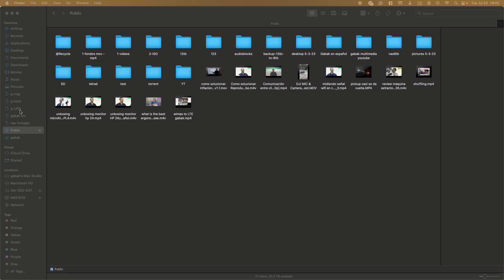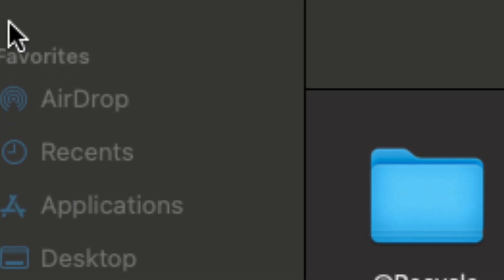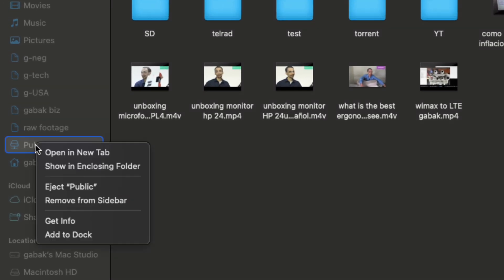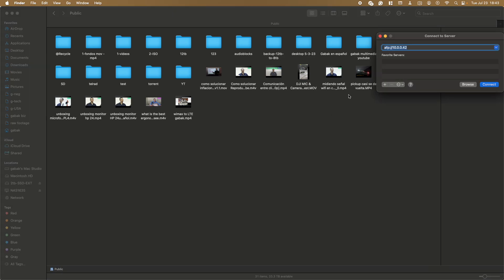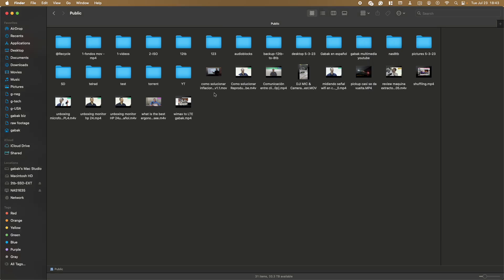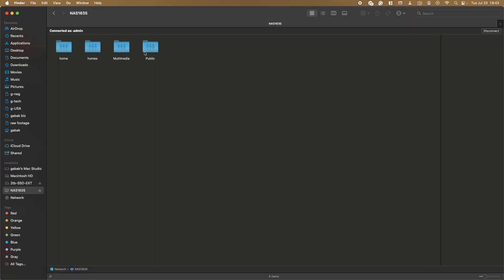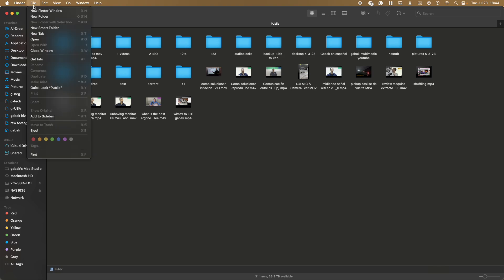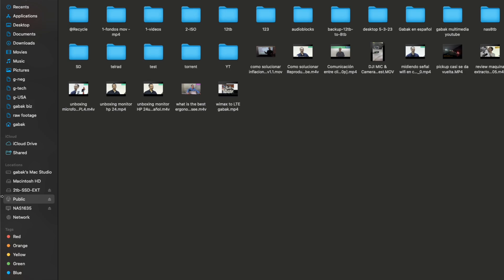how to add network folder NAS to favorites in finder mac Qnap synology etc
👋 SAY HI TO ME ON SOCIAL MEDIA!

do you want to help me with some $$?